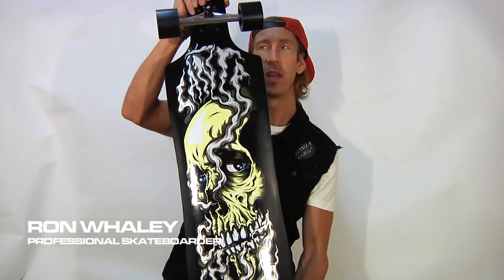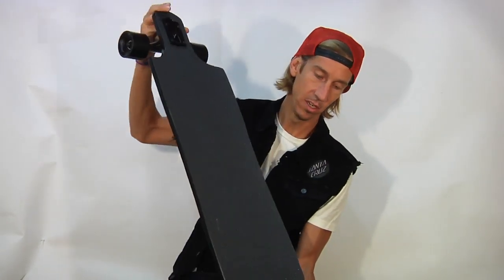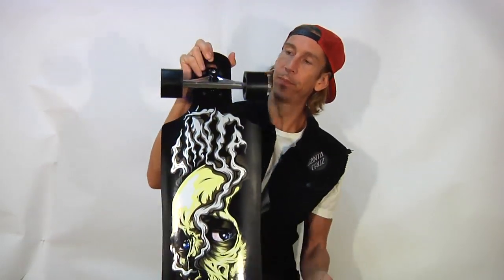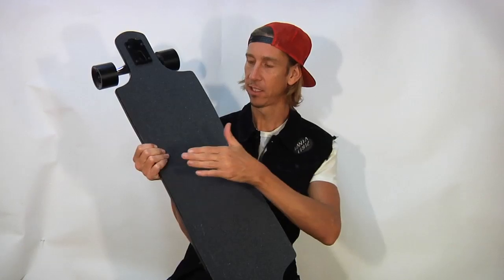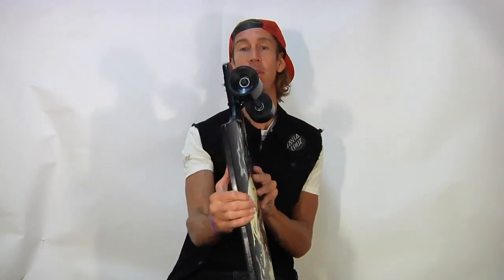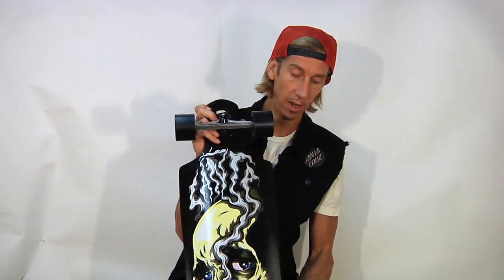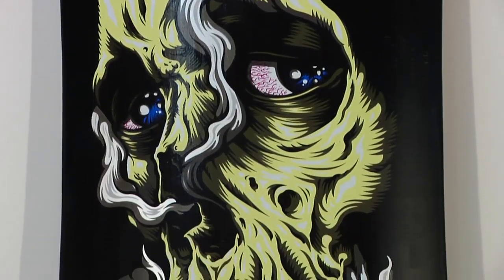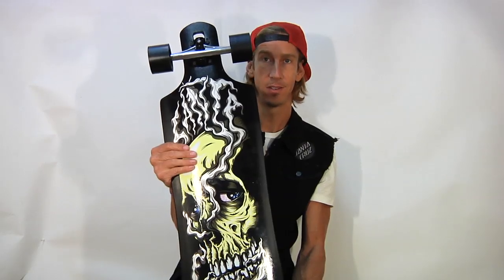Santa Cruz Shred Till Dead Drop Thru Cruzer